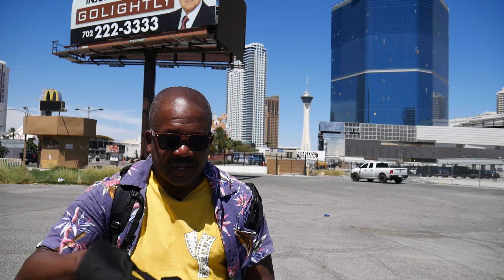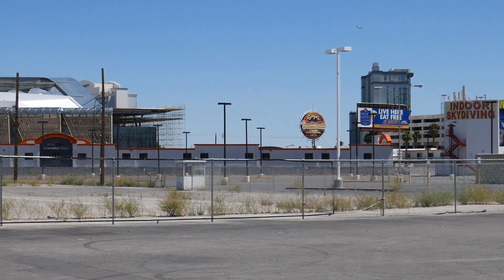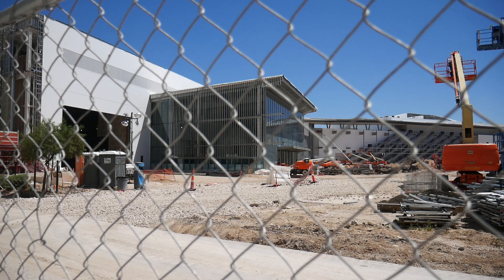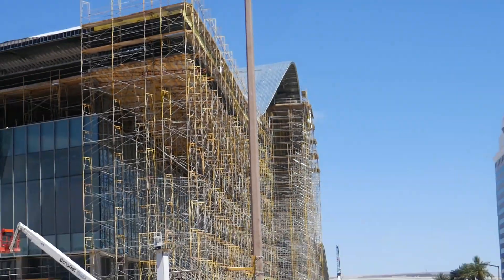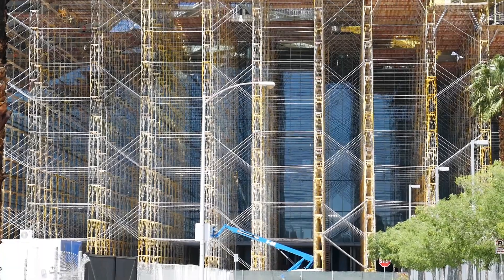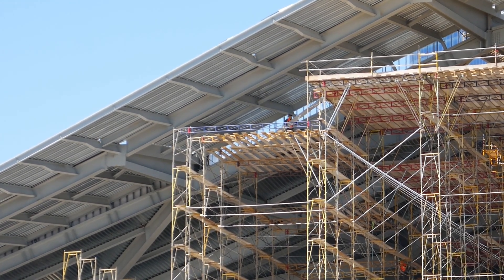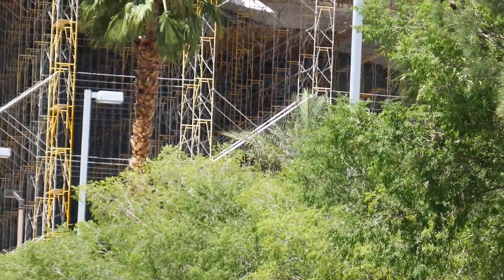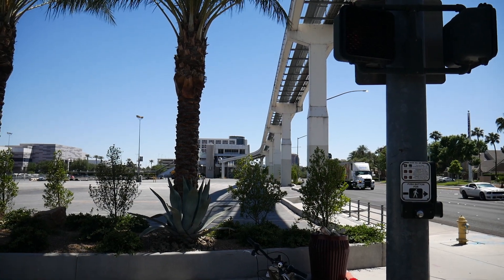Las Vegas Convention Center Construction Update May 01 2020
Equipment:
Cameras
Panasonic Lumix G7
Panasonic Lumix GF6 (discontinued)
Casio EX-ZR1100 (discontinued)
Moto G3 (circa 2015 lol)
Moto G7
Lenses
Panasonic Lumix kit lens 14-42mm
Panasonic Lumix 25mm 1.7
Panasonic LUMIX G VARIO 45-150mm F4.0-5.6 ASPH
Audio
Zoom H1n
Zoom H2n
Rode VideoMirco
Sony ECMCS3 lavalier mic
Other
Manfrotto MTPIXI-B PIXI Mini Tripod
Zhiyun Smooth-Q